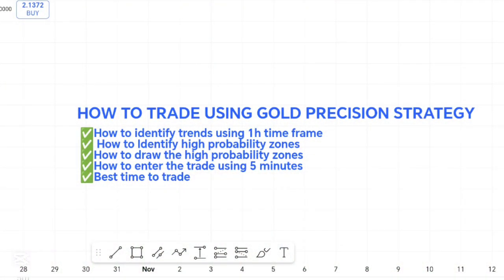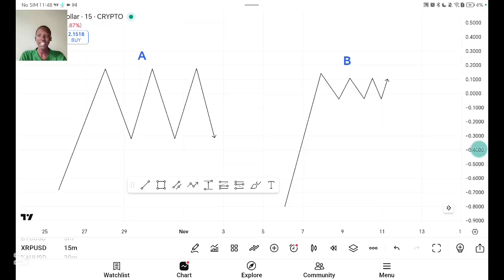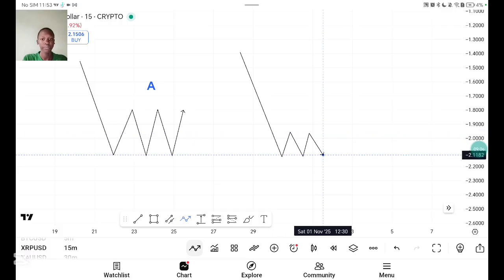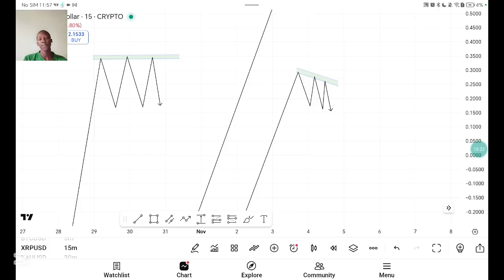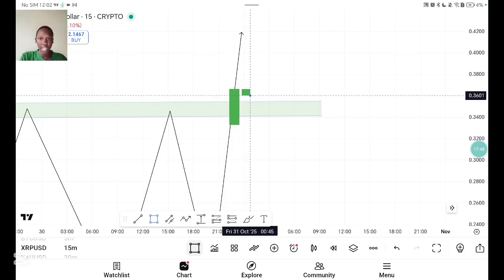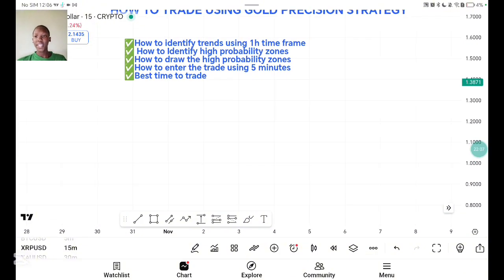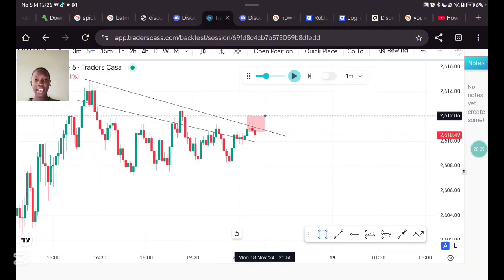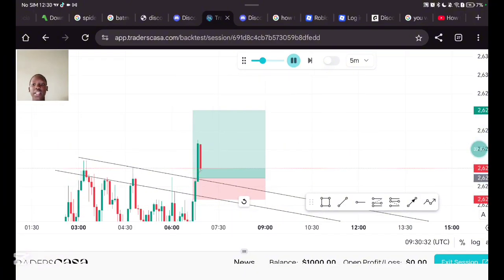GOLD PRECISION STRATEGY FULL COURSE (COMPLETE GUIDE)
Gold Precision Strategy is a straightforward trading approach built on clean confirmations and smart entries. You wait for the trend to show itself, let price pull back to a strong zone, and enter only when you get a clear candle confirmation. No guessing, no overthinking — just simple entries based on momentum, strong rejections, and breakout-retest signals. Perfect for anyone who wants a clean, disciplined way to catch gold moves with precision.